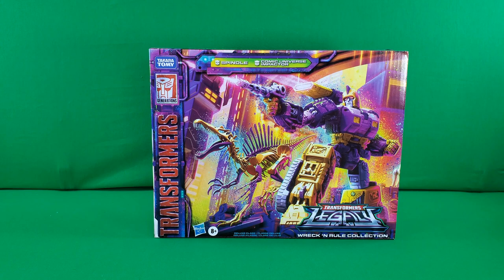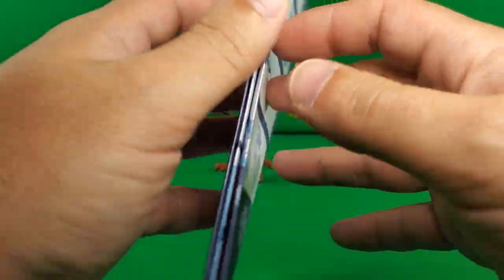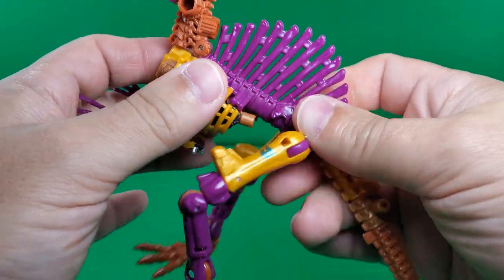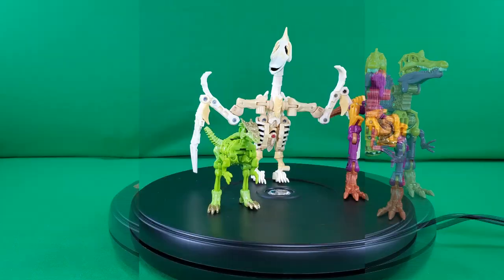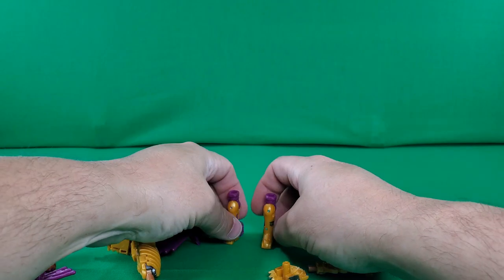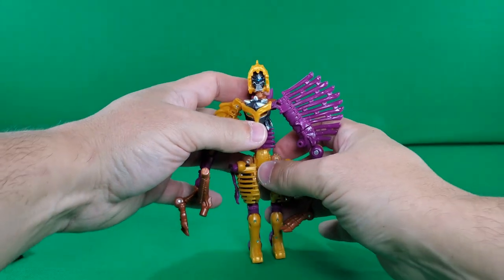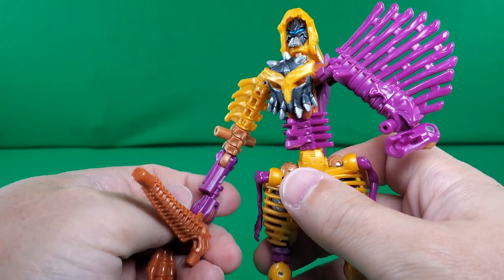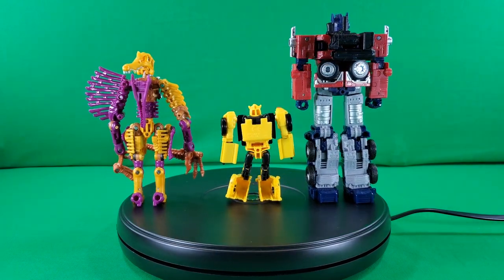Spindle || A Transformers Legacy Review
Episode 328:  A review of the Amazon Exclusive Transformers Legacy Wreck N' Rule Deluxe Class Spindle action figure by @hasbrobrandsofficial ​